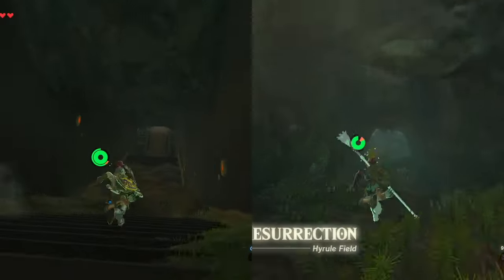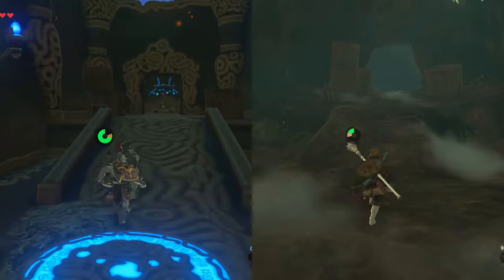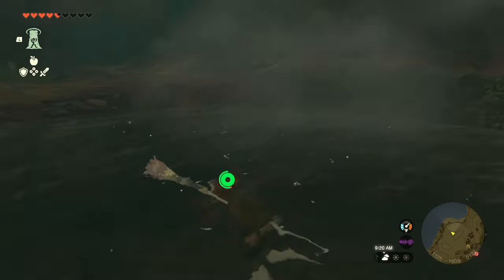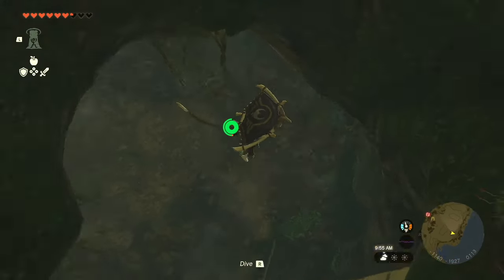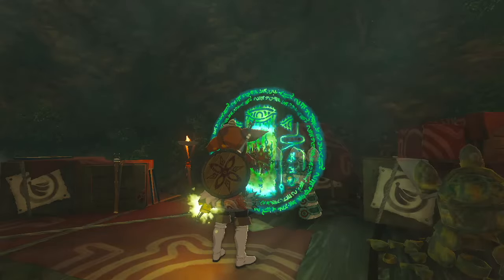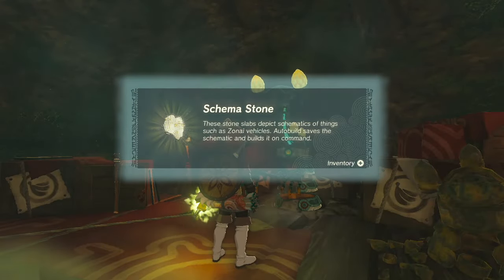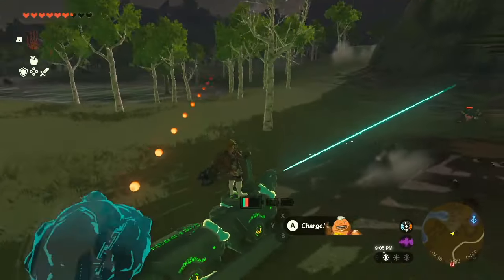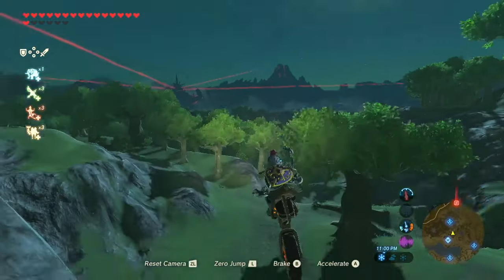how to get the master cycle in zelda tears of the kingdom